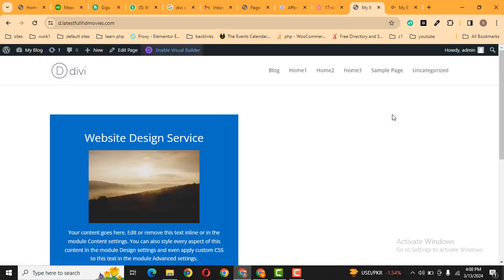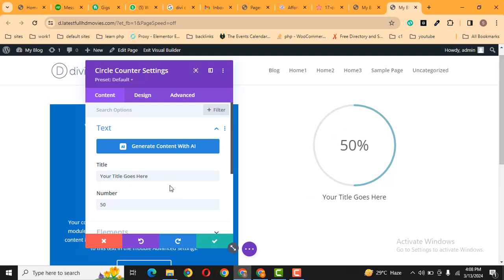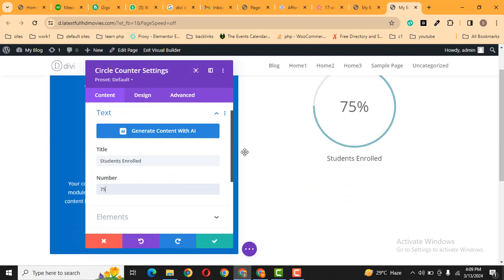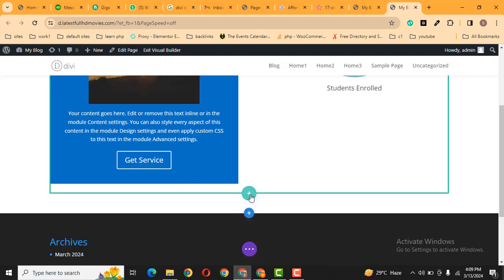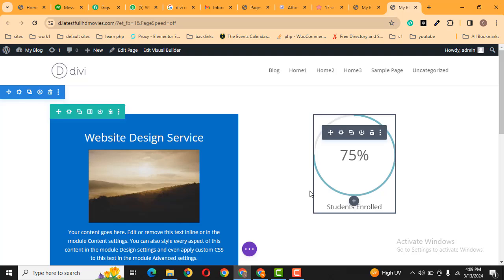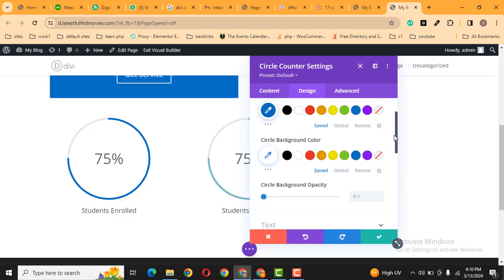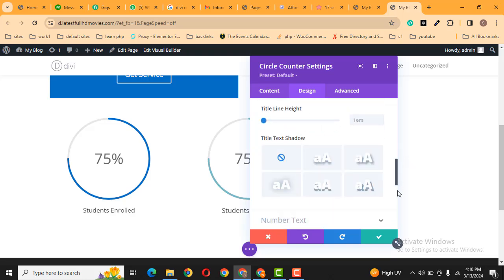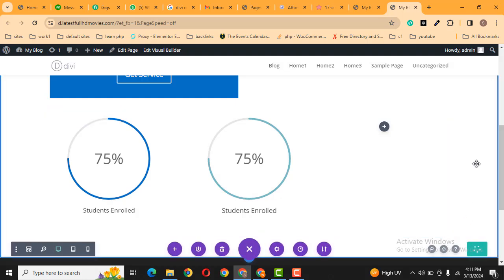How to use Circle Counters in Divi WordPress Website?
Circle counters in Divi are a great way to showcase stats, achievements, or progress in a visually appealing way. To add one, open the Divi Builder, insert a Circle Counter module, and customize the number, label, and colors. Adjust the circle size, animation speed, and background for better design.

Best Keywords:

Divi Circle Counter

WordPress Stats Module

Divi Animation Effects

Customize Divi Counters

Divi Visual Builder

Progress Circle Divi

Divi Design Tips